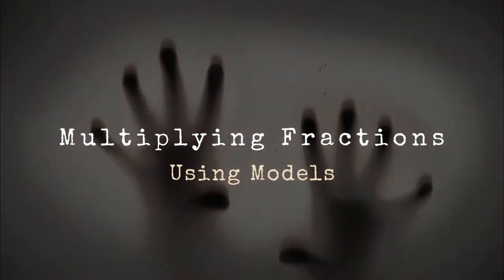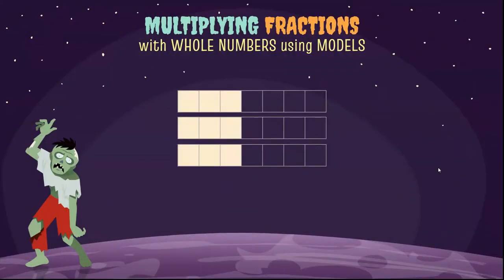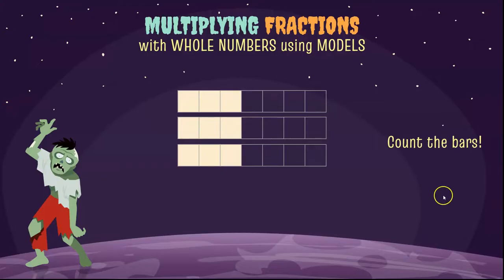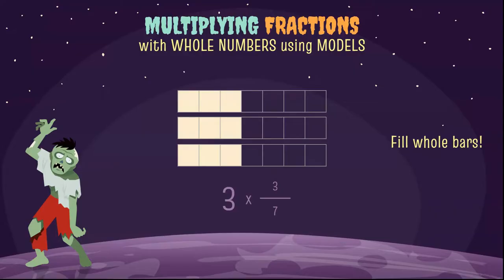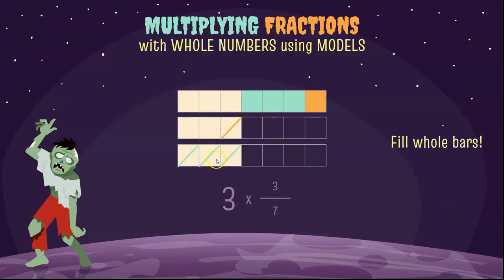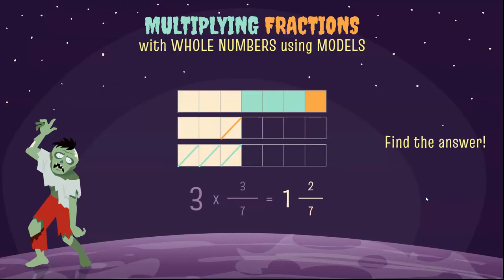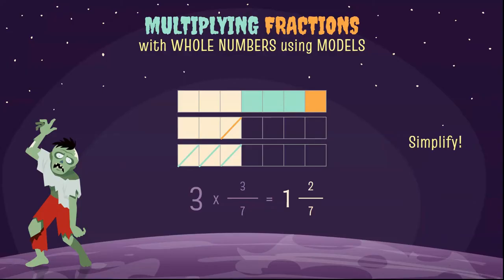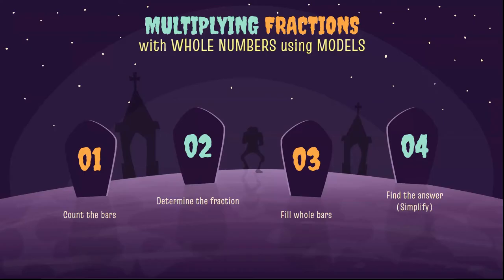MULTIPLYING FRACTIONS using MODELS | TEKS 5.3I | Our Zombie Friends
TEKS 5.3I - represent and solve multiplication of a whole number and a fraction that refers to the same whole using objects and pictorial models, including area models

In my class, for this topic, the theme is Our Zombie Friends which has something to do with zombies. Good zombies.